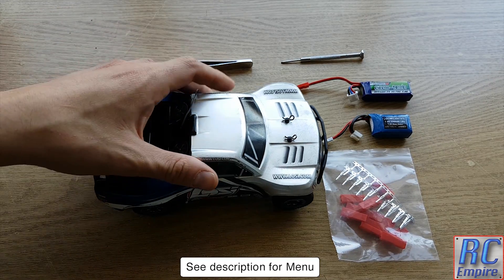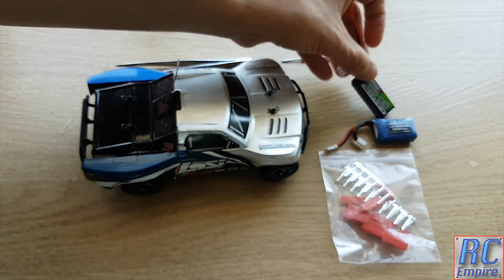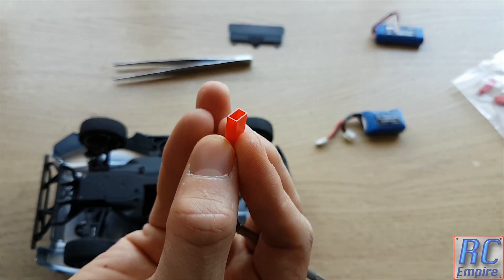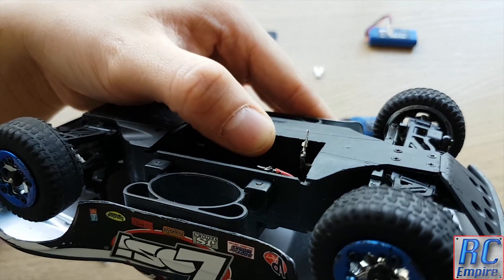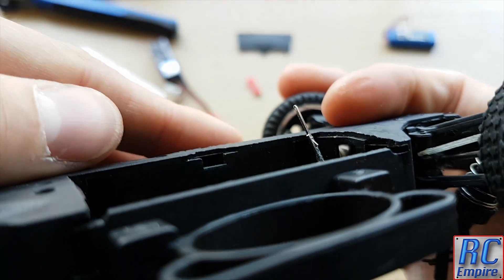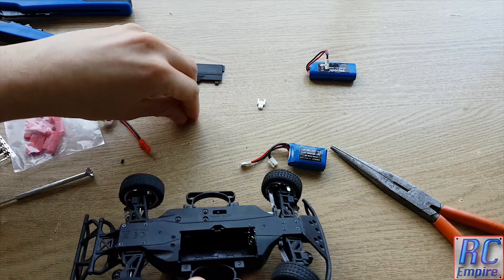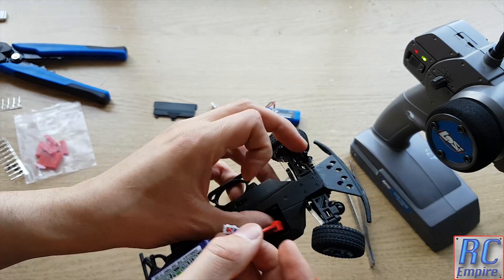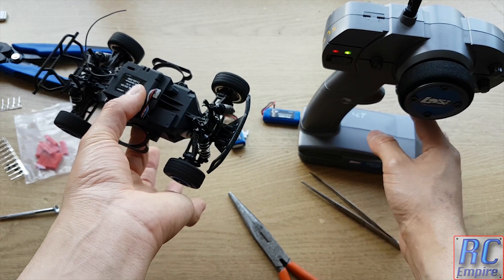Connector Conversion - Molex 2 Pin to JST - Ft. Losi Micro SCT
Step by step instructions on how to remove and convert the stock molex 2 pin connectors from the 1/24 scale Brushless Losi, into the more common JST connector,  allowing you to use a different range of batteries, including the Turnigy Nanotech 300mah, 2S (7.4V) lipo batteries.

Tools:
- Precision tweezers or needle nose pliers
- Small tipped screwdriver
- JST connectors
- Turnigy Nano-Tech 300mah 2S 35-70C 7.4V Lipo batteries

Difficulties and considerations:
- Access to the wires from the battery tray is difficult and limited.
- try to avoid damaging or braking off any of the wire from the car whilst  removing the old plug
- Make sure the terminal polarities are correct before fitting the plastic casing.
- Ensure you have good contact between the metal terminals and the wire.

Menu:
0:00 - 1:08 : Introduction
1:09 - 1:37: Old connector inspection
1:38 - 2:41 Old connector removal
2:42 - 3:29 : Old terminal removal
3:30 - 4:50 : New terminal fitting
4:51 - 5:41 : Plug case fitting
5:42 - 6:17 : Testing
6:18 - 6:34 : 2S Battery fitting
6:35 - End : Outro